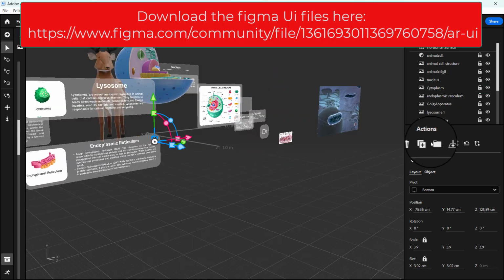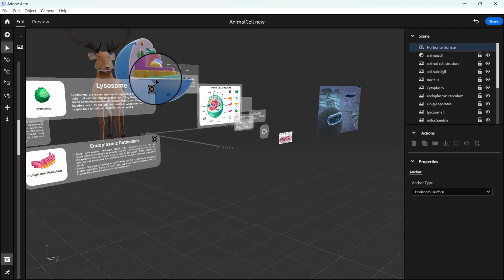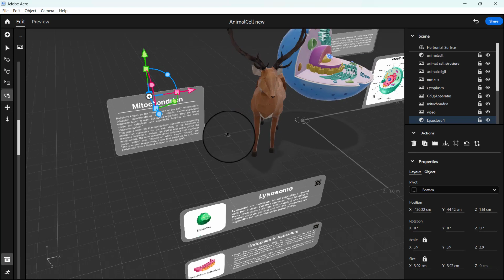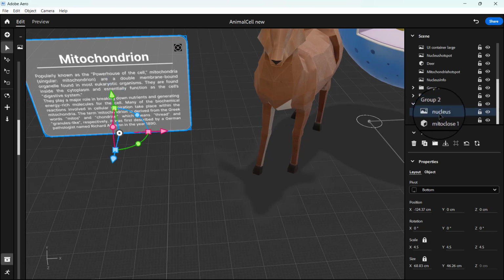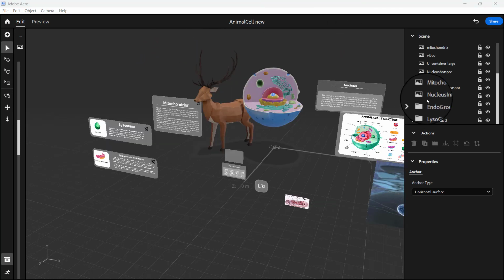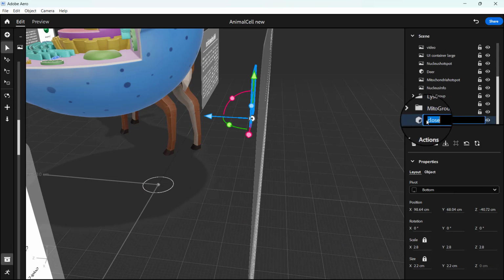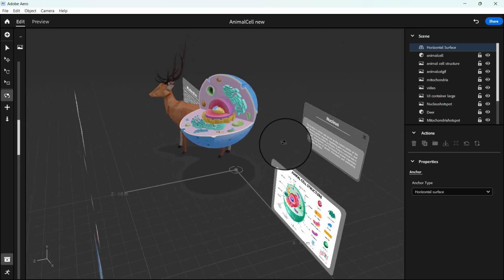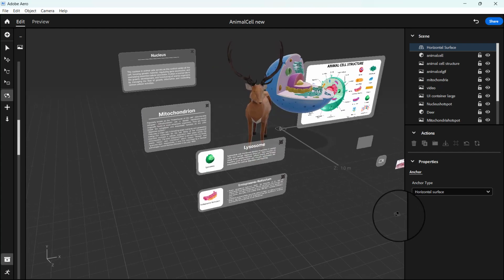K:Positioning and Renaming UI Assets 2